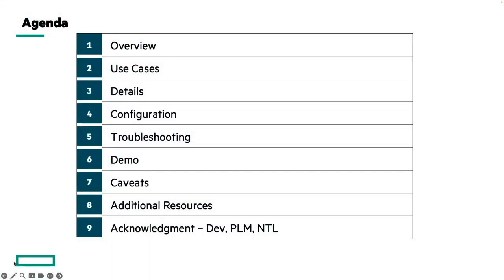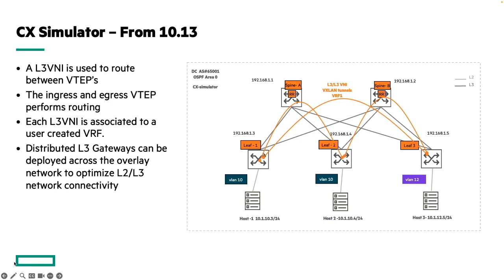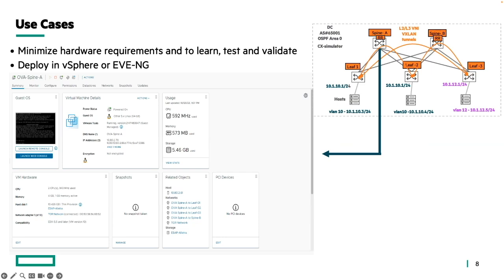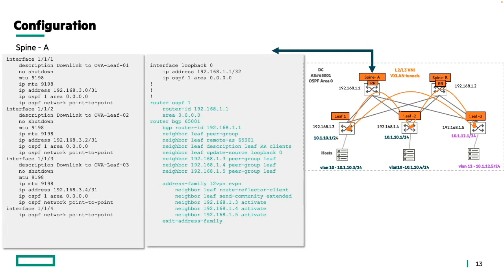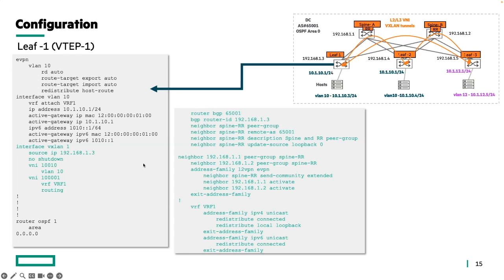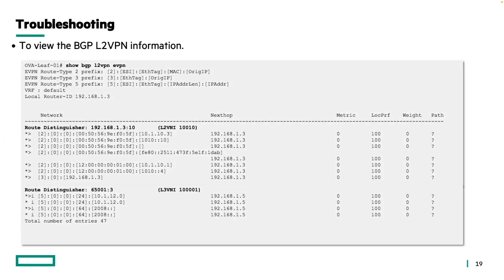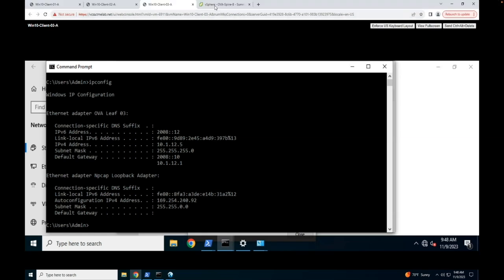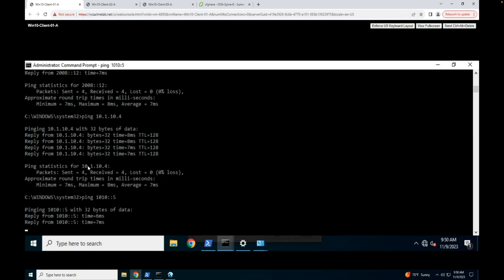AOS-CX 10.13 Release Update: CX Simulator Symmetric IRB Support